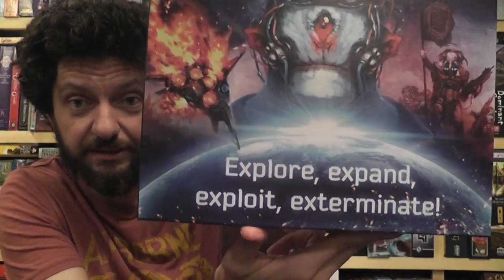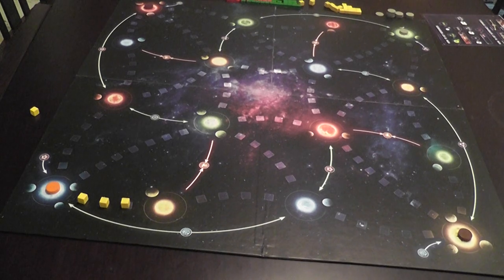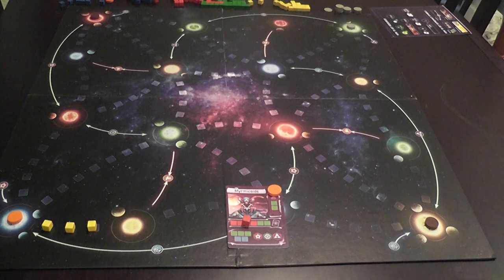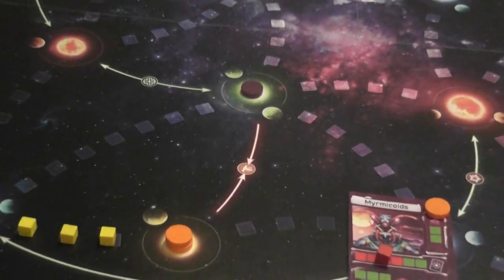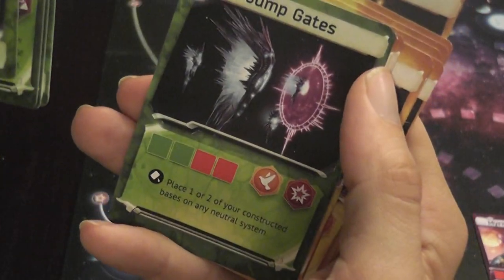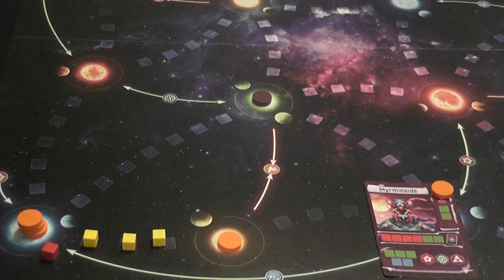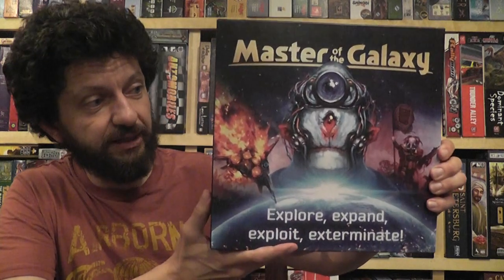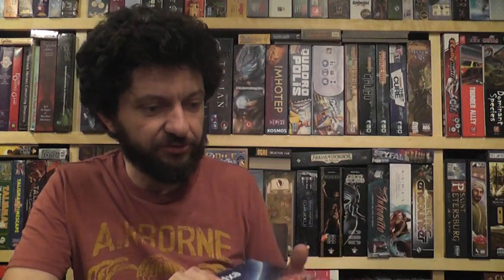Master of the Galaxy Review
The KS campaign launches on July 18th.

Conclusions at 15:57.